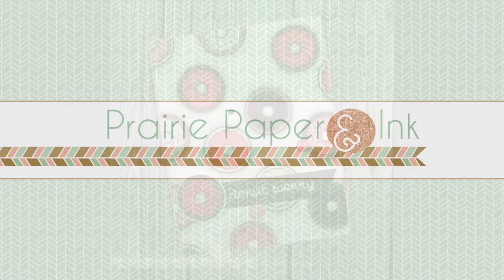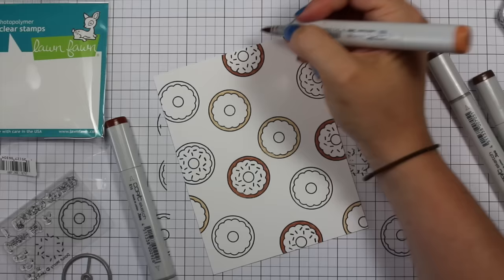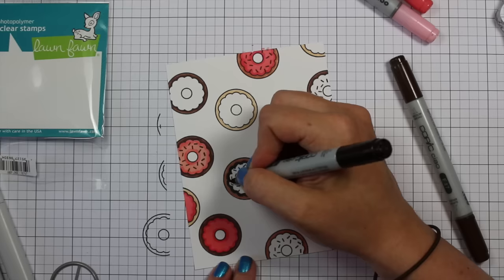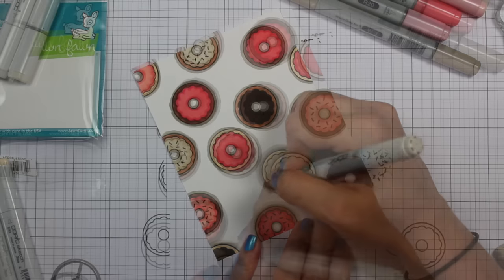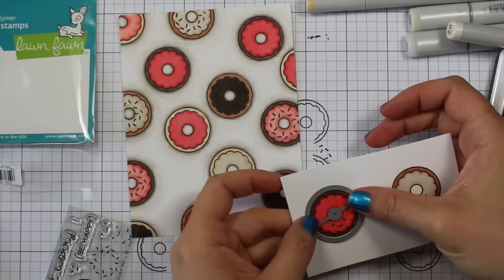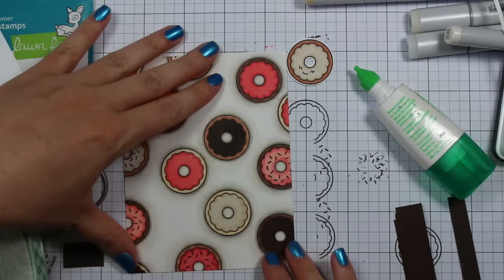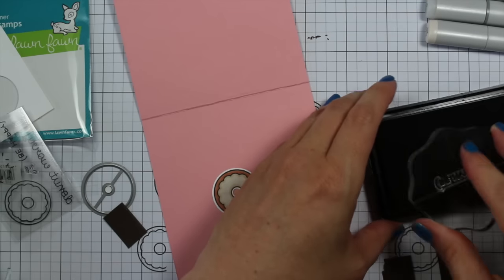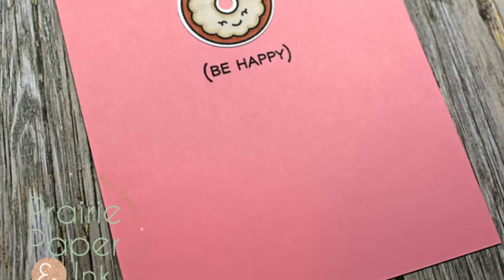Lawn Fawn Donut Worry | Copic Coloring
• Neenah Classic Crest 80 LB SMOOTH SOLAR WHITE Paper Pack 40 Sheets  ——
• Sizzix 660425 Big Shot Cutting/Embossing Machine with Extended Multipurpose Platform, White/Gray  ——